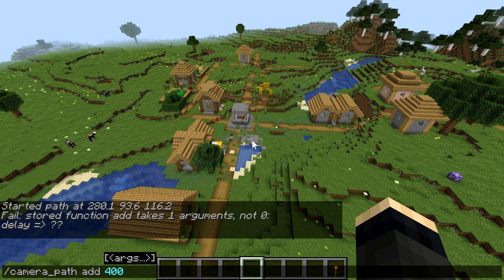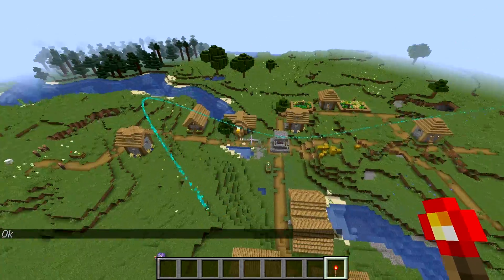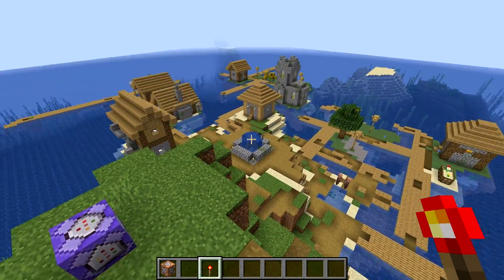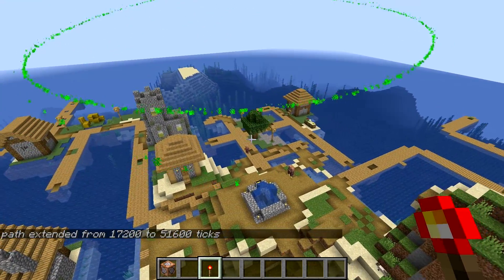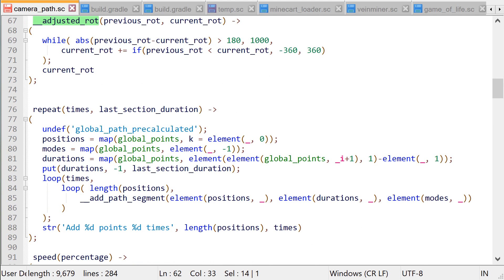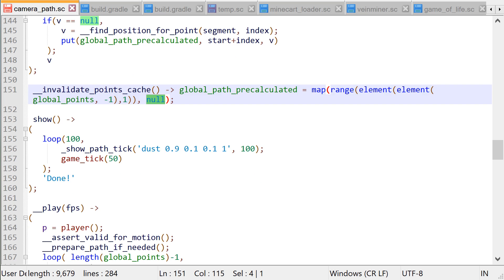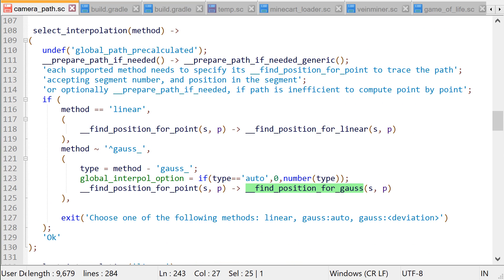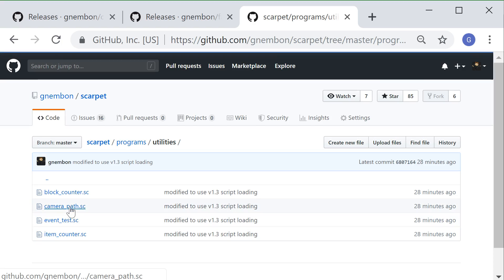Cinematic Camera for Minecraft 1.14.3 prereleases [Scarpet Program]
Today we get introduced to a useful scarpet module - cinematic camera package that allows
to use an in-game player account as a way to record cinematic footage.
To use it, just need to type /script load camera when you install carpetmod, and then check the
available options with a new /camera command

Recorded with Minecraft 1.14.3 pre 1

Aaron Kenny, "Saving the World", from YTMediaLibrary